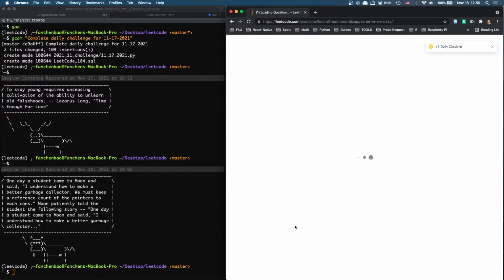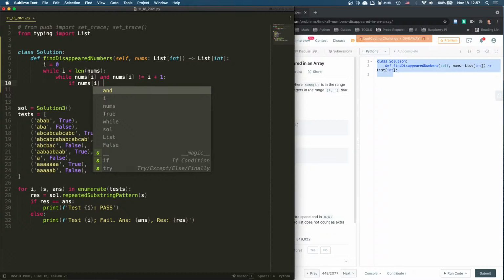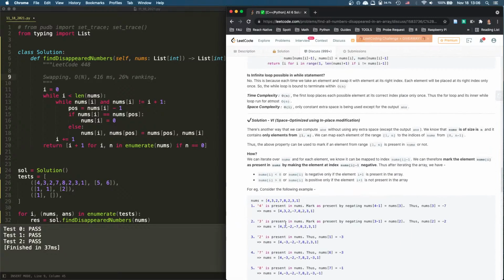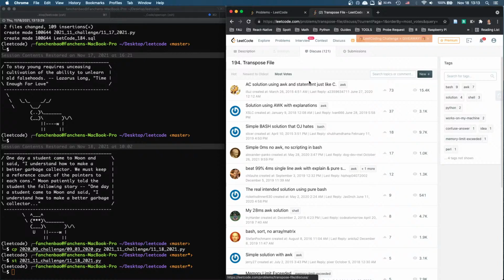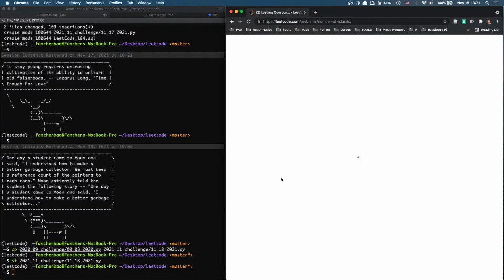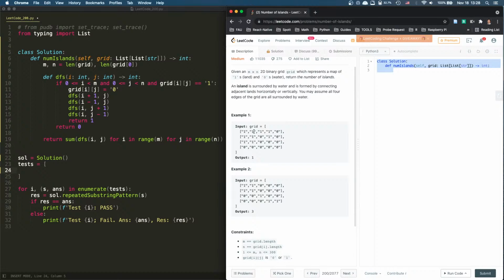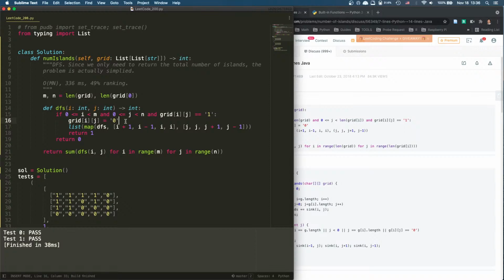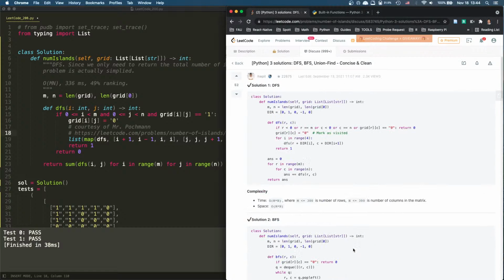2021-11-18 LeetCode 448 & 200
Ambos fueron fáciles. Sin embargo, he aprendido un poco más sobre `map` en Python. Puede incluir más que un "List" en `map` para que uno elemento del cada "List" se extraiga y ponga en la función asociado.